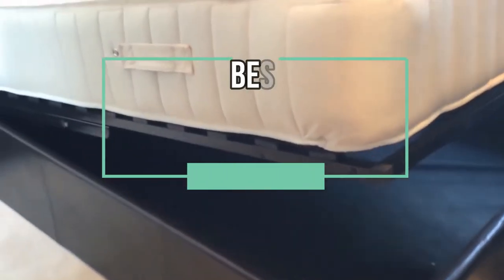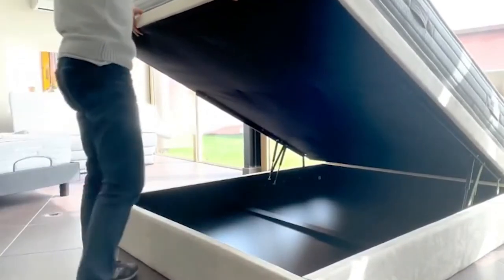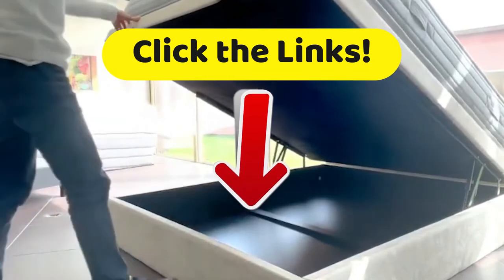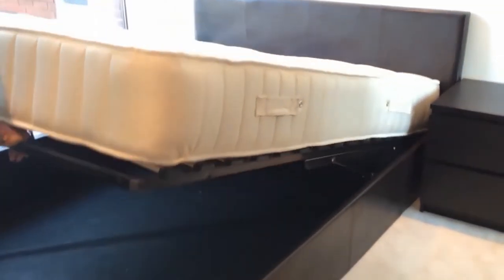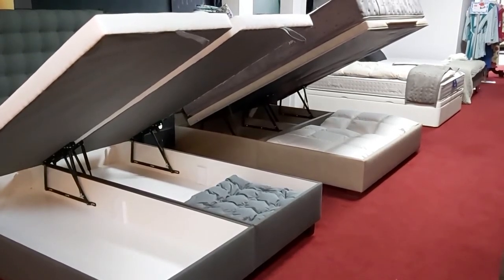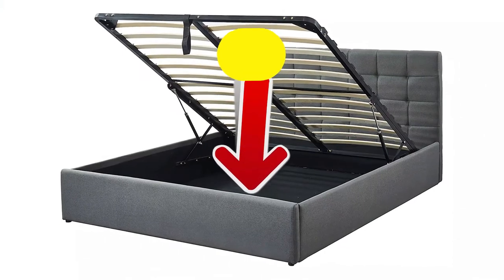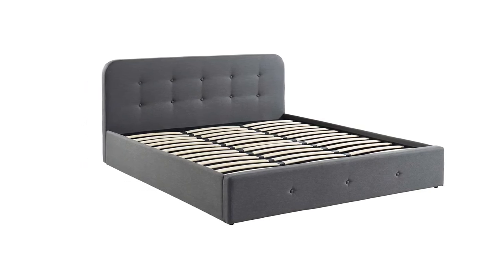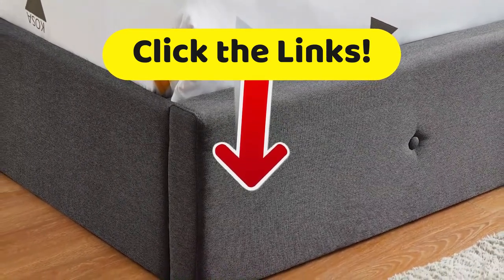TOP 4 : Best Chest Bed 2021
Best Safe Bed 2021, whether it's Wood, Solid Wood, PVC, Velvet, High End or you are looking for Electric Chest Beds, here are the best of 2021 👇

👌🏼 All features and best prices here :
4 - Miami PVC Grey Chest Bed with Box Spring IDMarket
3 - EuropeDirectShopping Luna Ottoman Chest Bed with Detachable Headboard
2 - Chest Bed HOMIFAB - Tommy Collection
1 - HOMIFAB Chest Bed Anthracite - Kate Collection